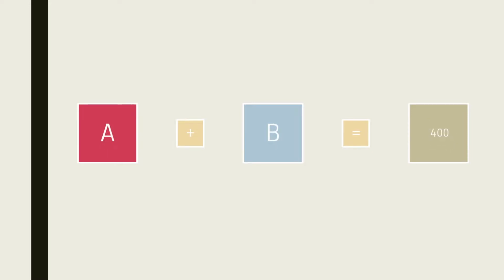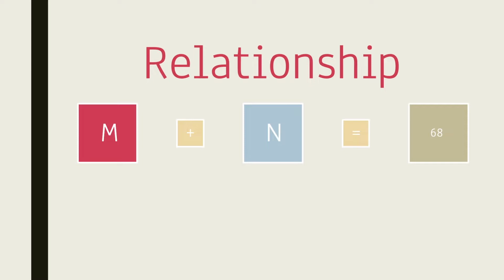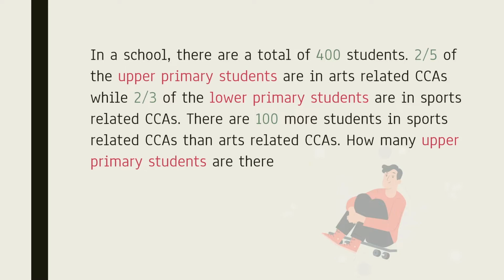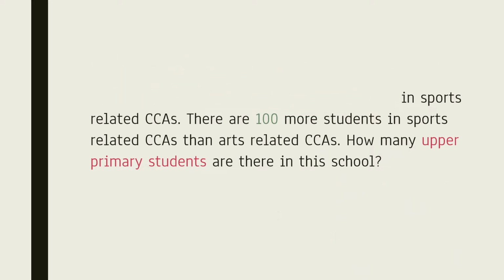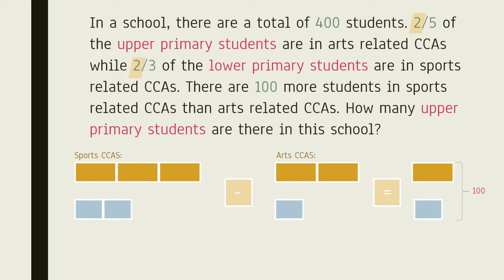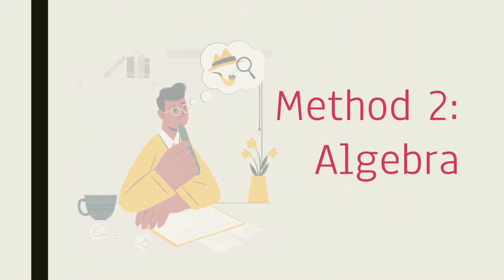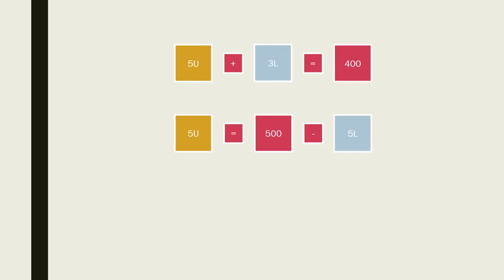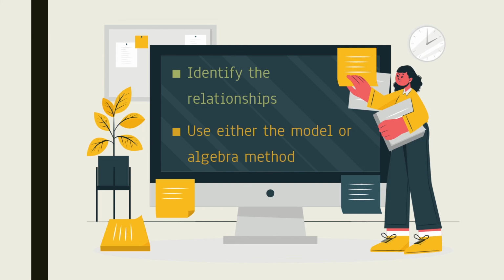Primary Maths I Seimpi Education I Simultaneous Equations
Find out how to solve Simultaneous Equations questions for Singapore Primary School Maths.